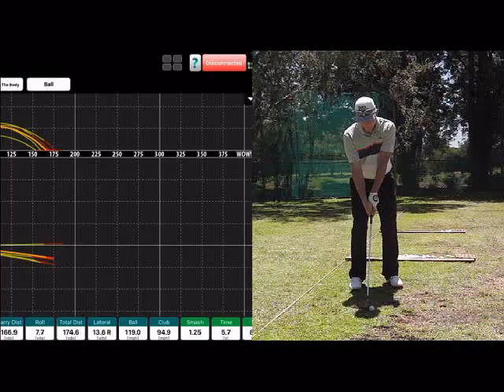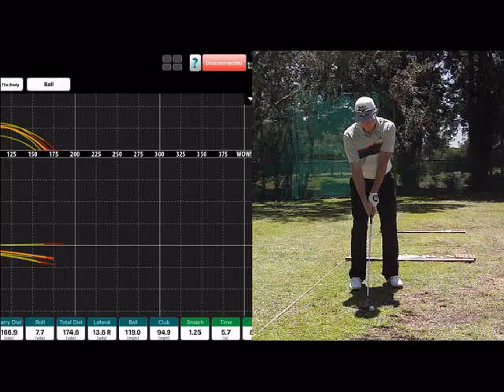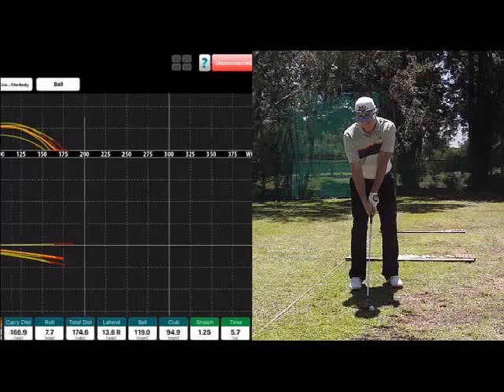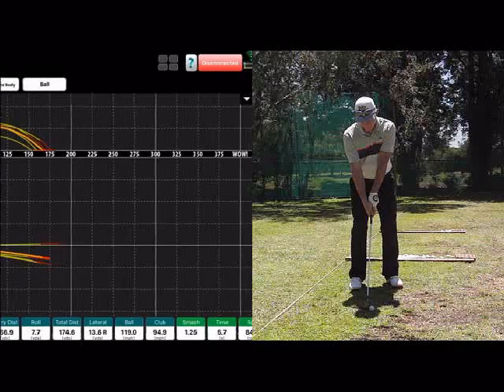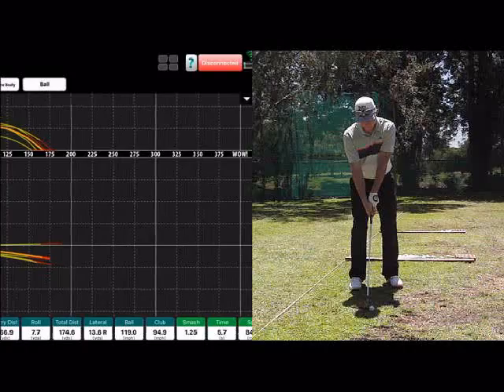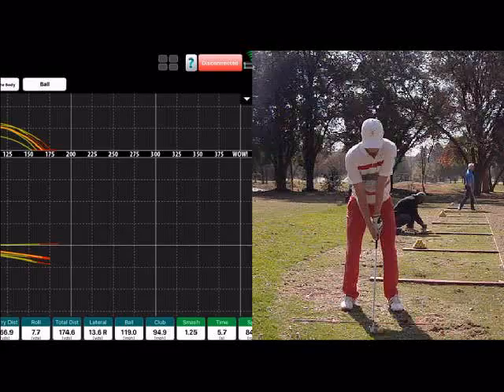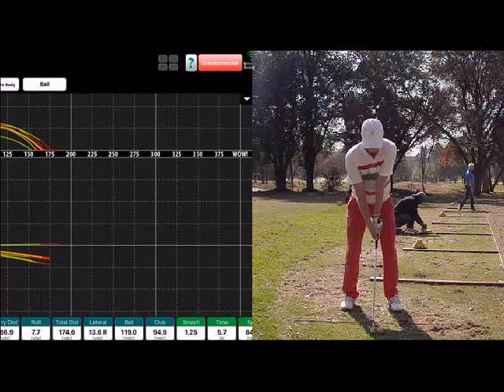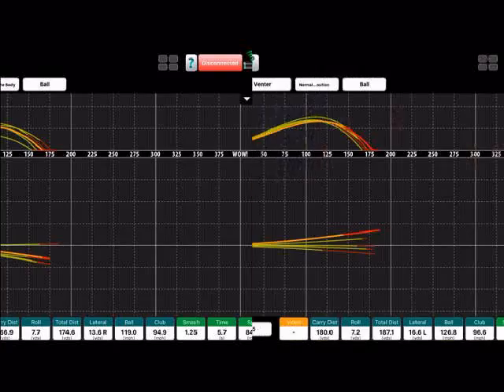Elsabe Hefer Ball Position Flightscope 4